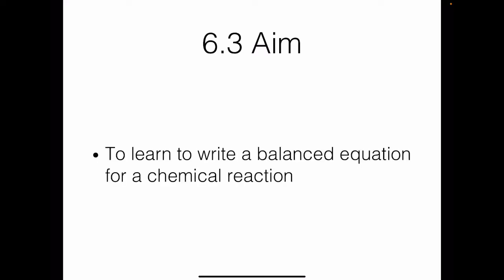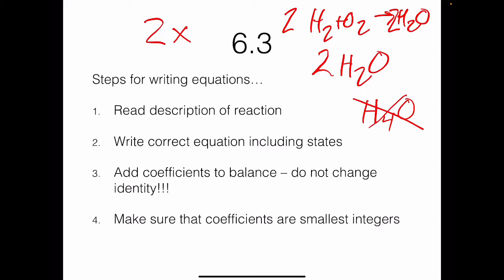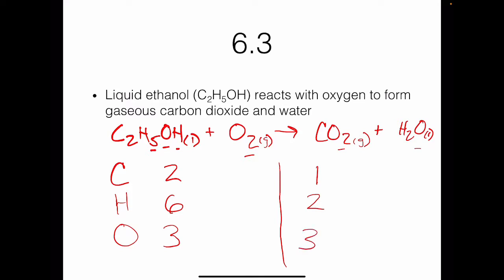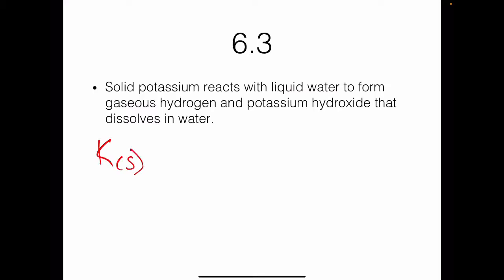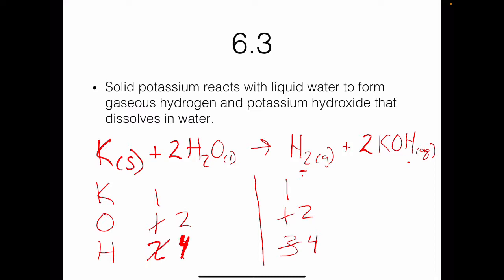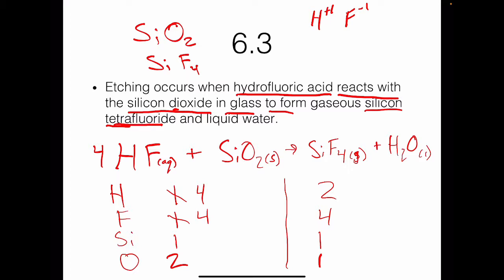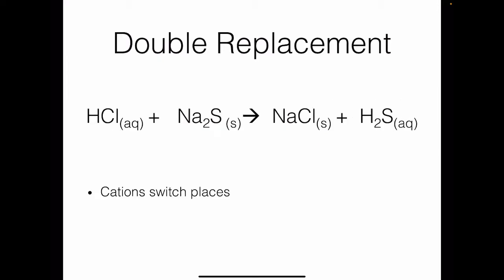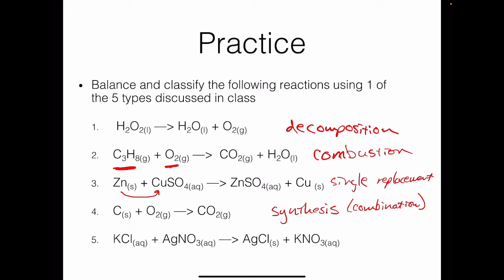Balancing Chemical Equations